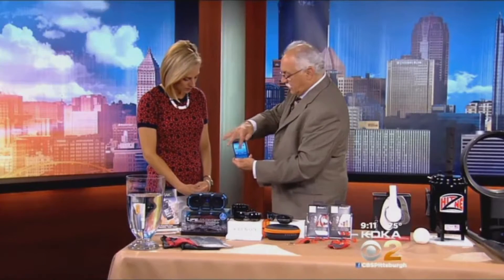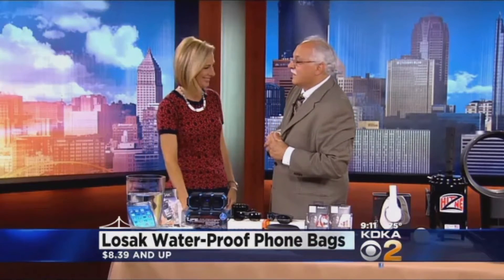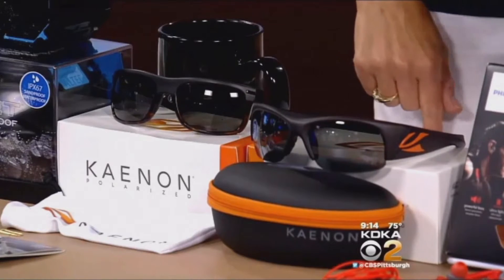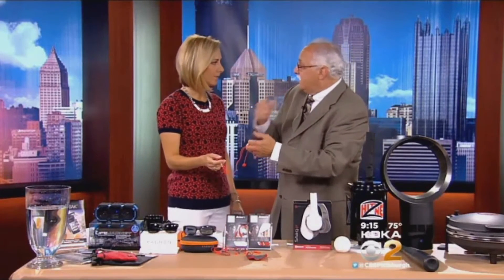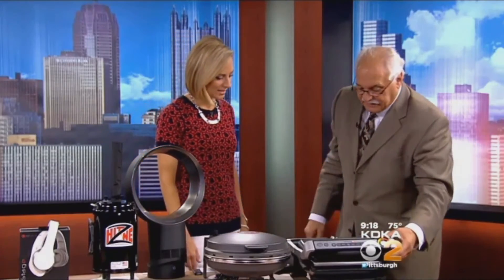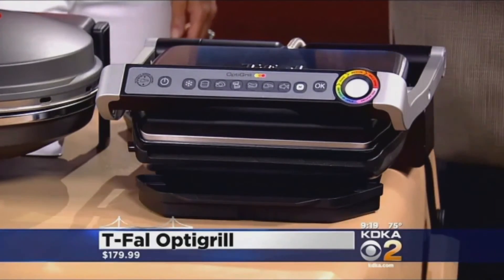CBS-TV "SUMMER PRODUCTS" with Dr. Frank June 17, 2014